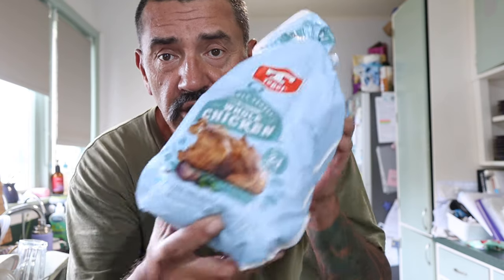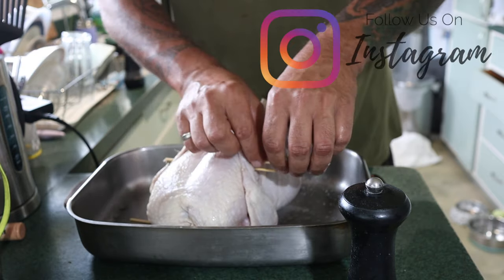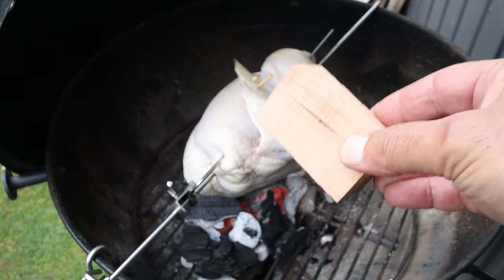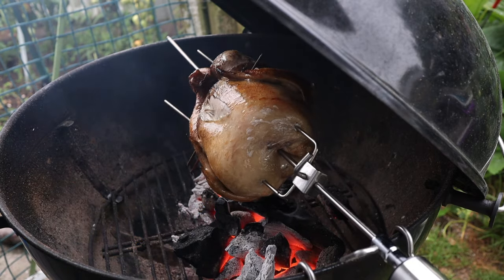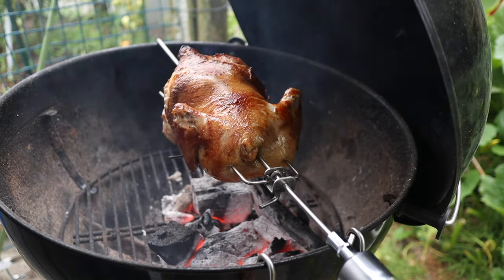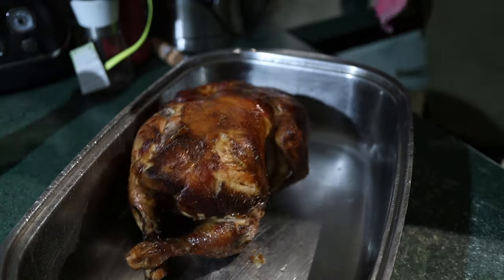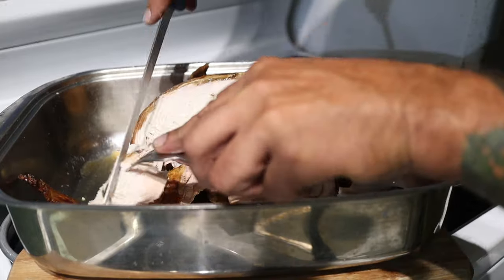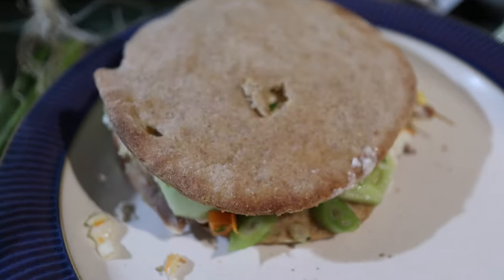Weber Rotisserie Chicken In The Rain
Today we try and cook a chicken using the EspetoSul Rotisserie and the Weber once again.
Definitely is a learning curve cooking with this rotisserie compared to just using the Weber which I find so much easier to cook on.

APG 750ml Gas Stove
APG 1400ml Gas Stove
APG Wood stove
Arixci 3 x 4 tarp
Camera battery charger
USB headlight
Ulanzi LED camera light
Suction cups for tarp
KDEAM sunglasses
Ulanzi Camera Tripod